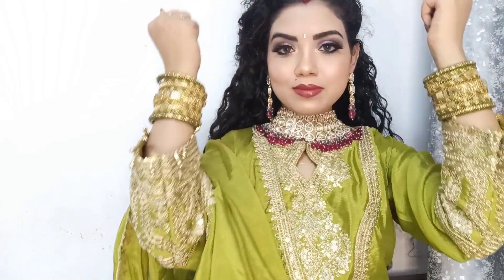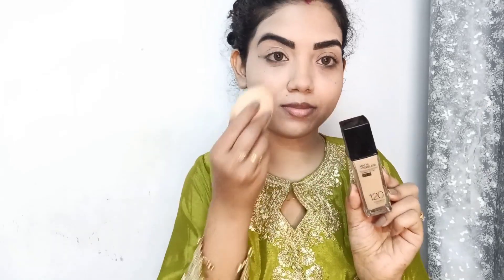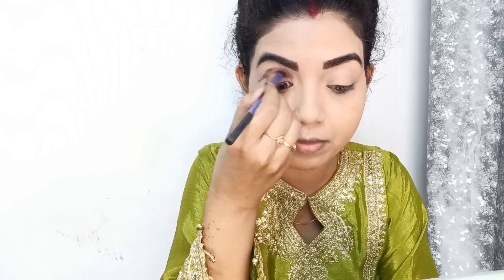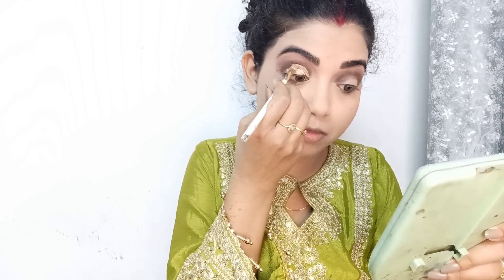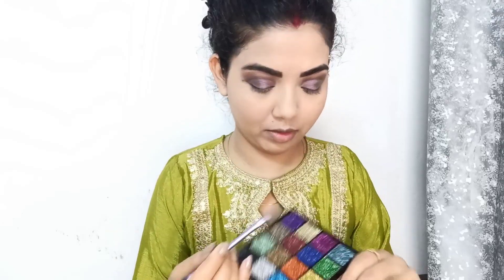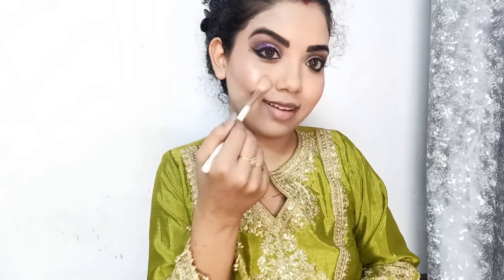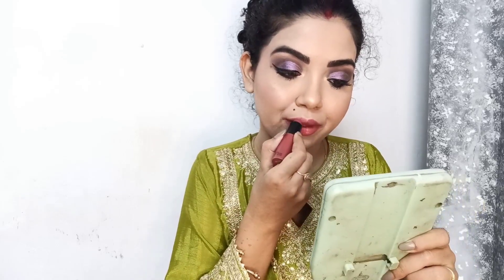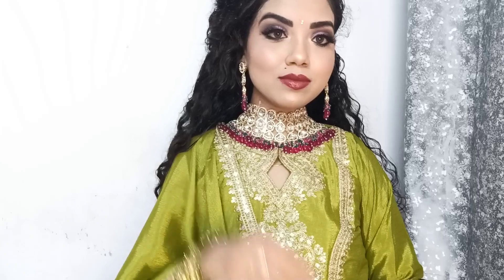Teej / Ganesh chaturthi makeup look for new bride | Easy makeup for teej | Teej 2024